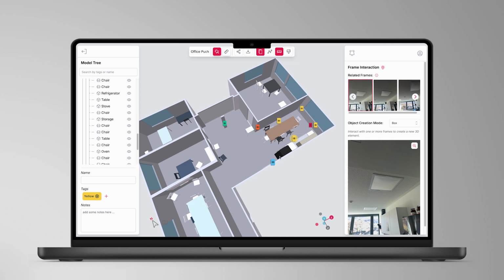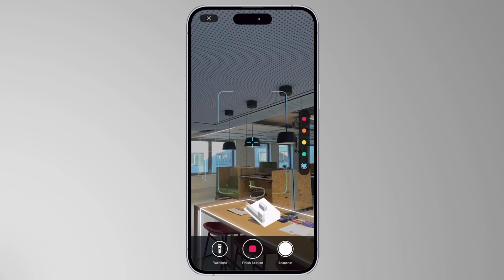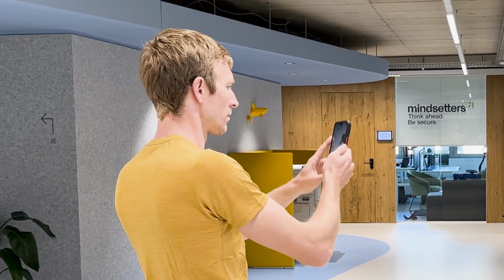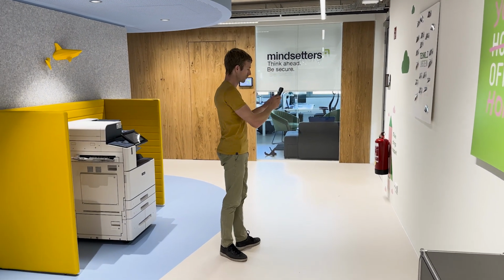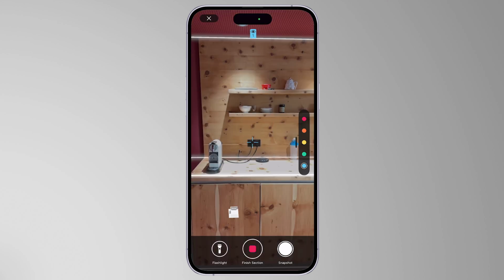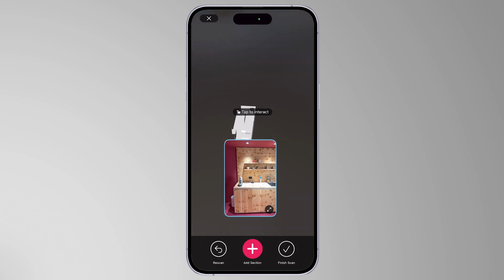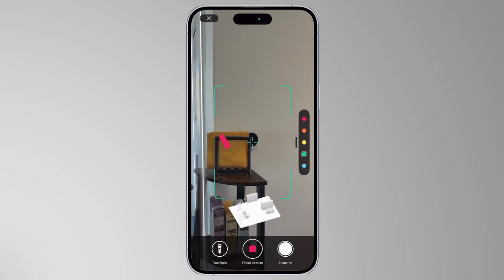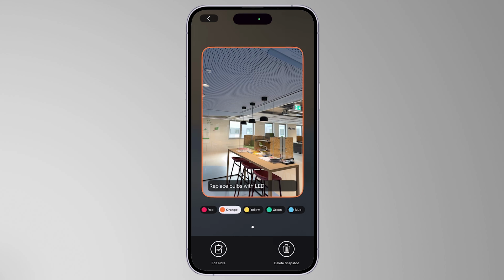Tutorial - How to take snapshots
Need to highlight details of your 3D scan? 🏠📷 In this quick guide, we’ll show you how to take snapshots using the Metaroom Scan app in just a few steps!

Now you can capture and showcase your 3D spaces effortlessly! Try it out today!